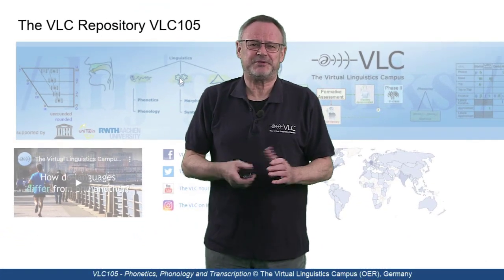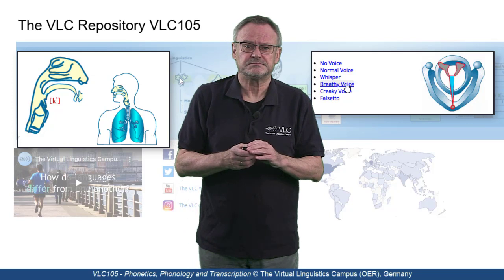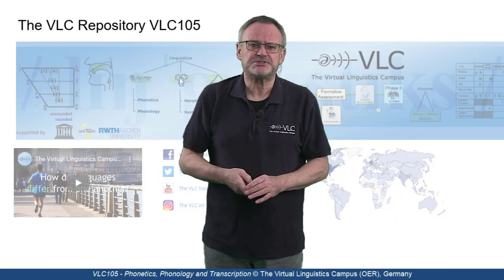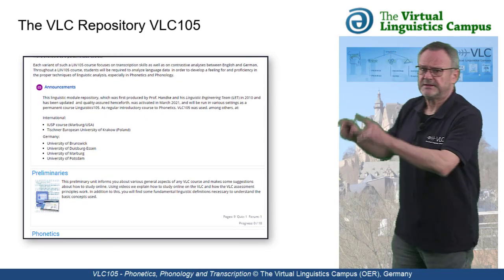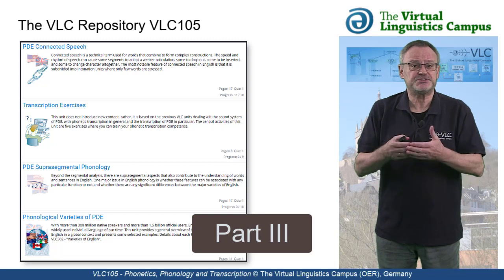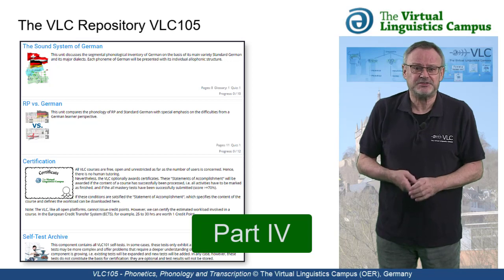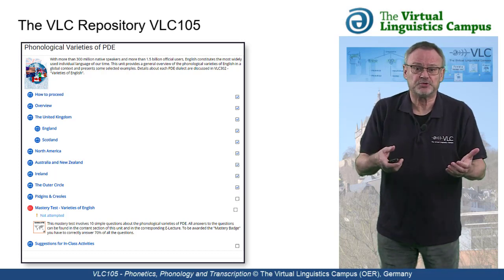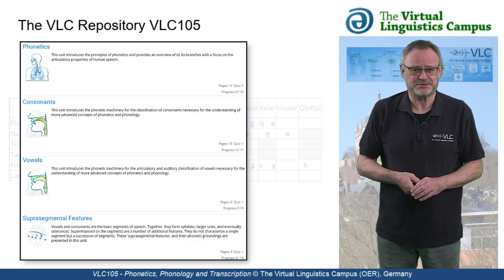VLC105 - Phonetics, Phonology & Transcription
The repository "VLC105 - Phonetics, Phonology & Transcription" is free for everyone. It provides substantial information about Phonetics, Phonology and Transcription and lays the foundation for further courses in linguistics and phonetics. The repository is full of animations and sound samples, articulatory animations and acoustic information to illustrate the facets of phonetics, the sound system of PDE and phonetic transcription as well as possible. Using the repository does not require any prerequistes.